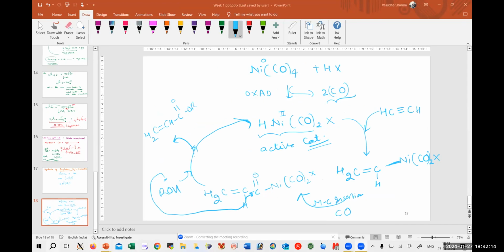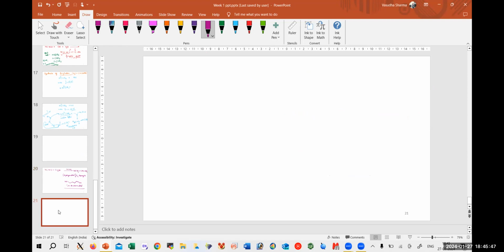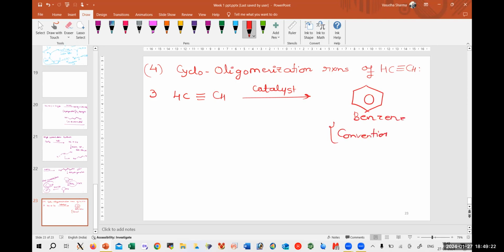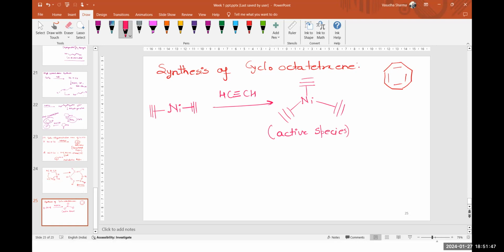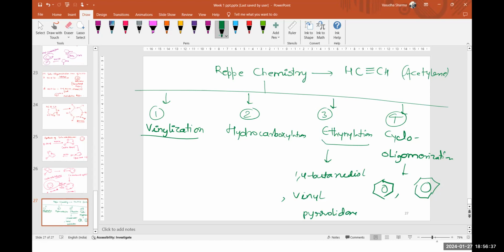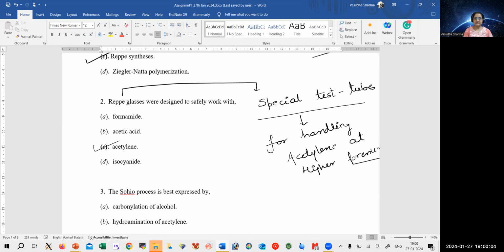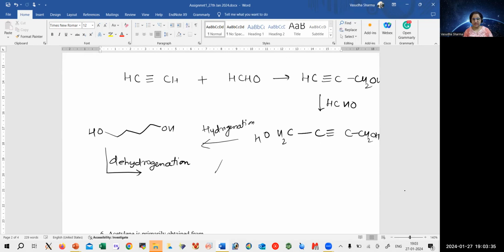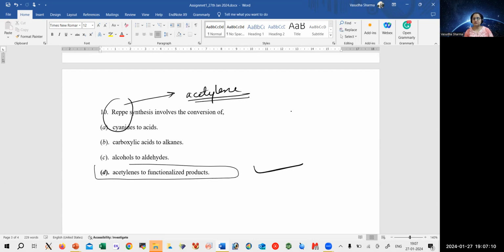Part B_ WEEK 1_Transition Metal Organometallics in Catalysis and Biology